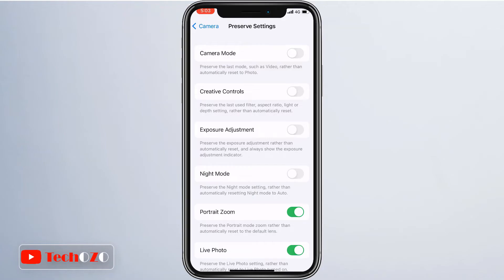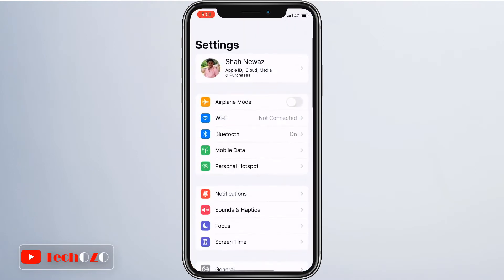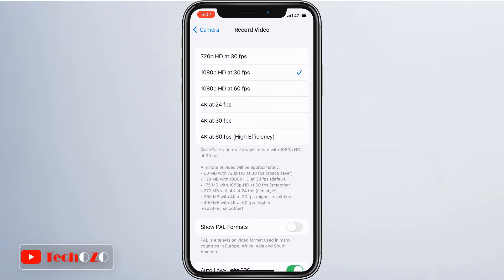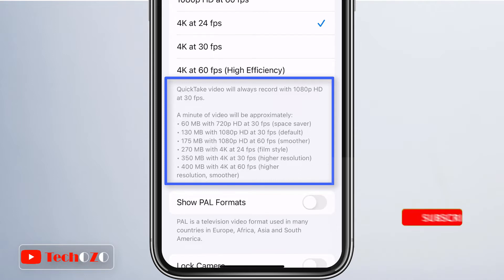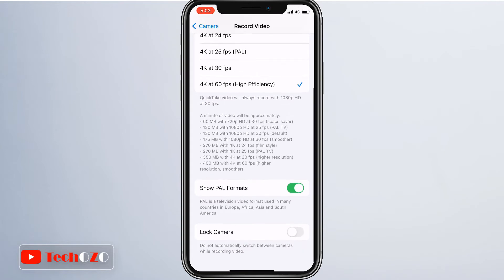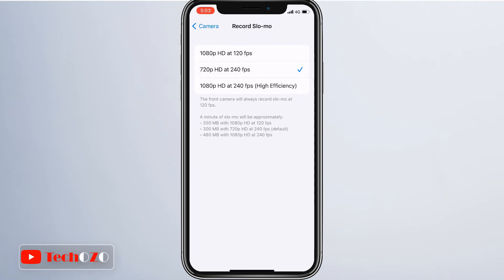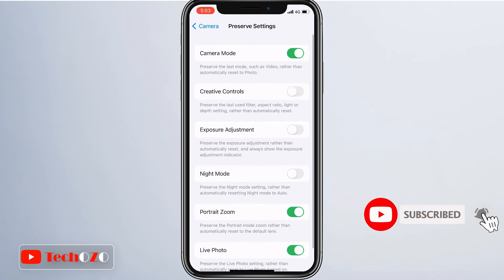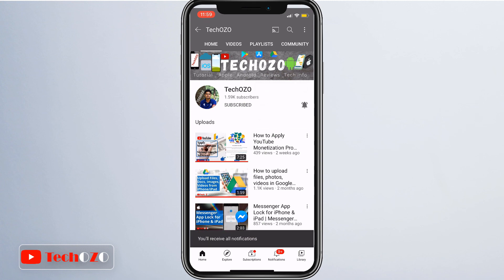How To Change Video Frame Rate On Your iPhone - TechOZO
How to Change Video Frame Rate in iPhone or iPad!!
Do you want to shoot videos at a different frame rate on your iPhone? I’ll take a look at how you can change the frame rate of your iPhone or iPad’s camera when recording videos. Switching to a different frame rate for video recording is a lot easier than you think. You can follow these steps regardless of what iPhone model you have.

▬ STAY UP-TO-DATE! ▬